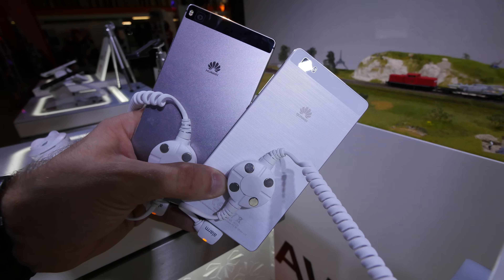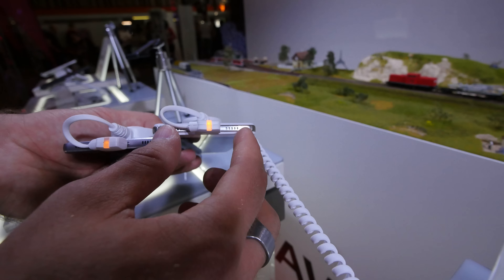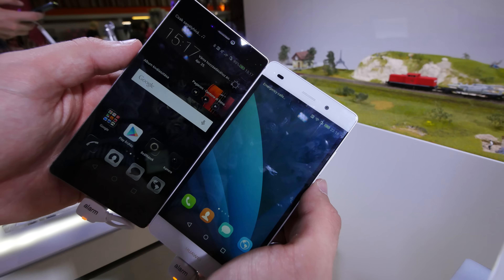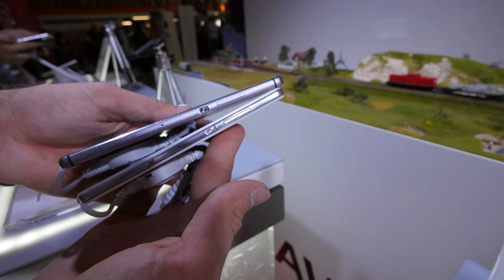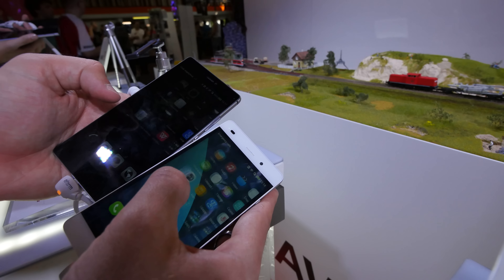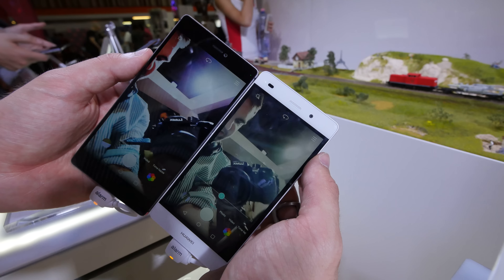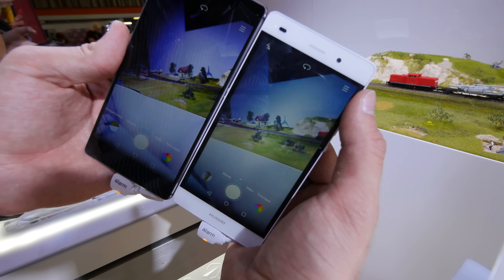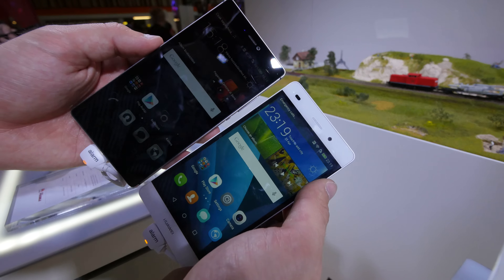Huawei P8 Lite vs. Huawei P8 Comparison [4K UHD]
Huawei P8 Lite in a short Comparison with the Huawei P8 Smartphone. Double the price with a bit better specs of course but the camera seems equaly good.